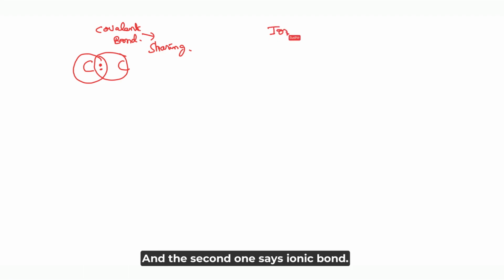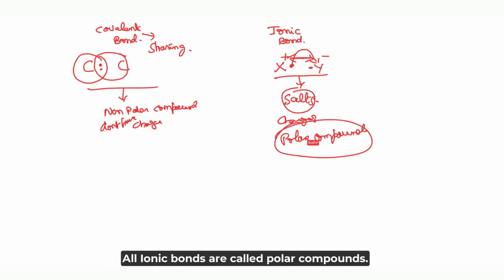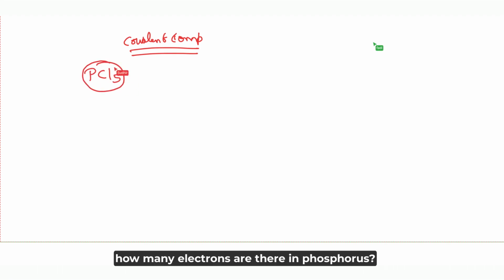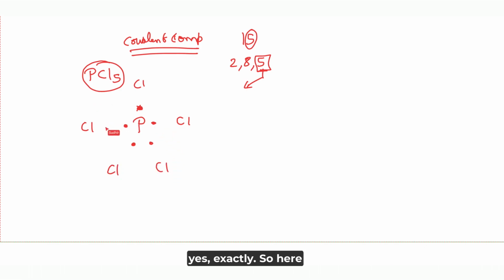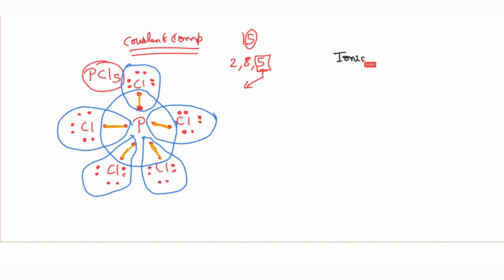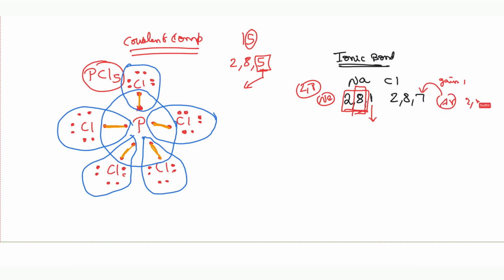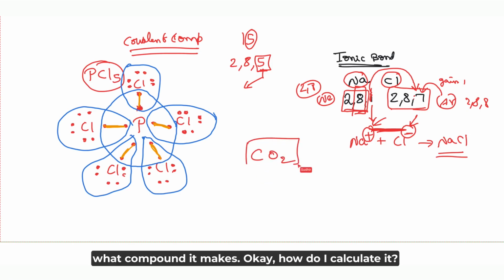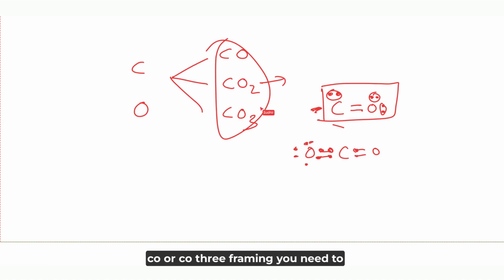Covalent & Ionic Bonding | Chemistry Concepts | Eduspace Education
Covalent bonding and ionic bonding are two types of chemical bonds that hold atoms together to form molecules.

Covalent bonding involves the sharing of electrons between two atoms, forming a covalent bond. The shared electrons form a chemical bond that holds the atoms together. Covalent bonds are typically formed between non-metallic elements, such as hydrogen, nitrogen, and oxygen. In a covalent bond, the electrons are shared equally, forming a neutral molecule.

Ionic bonding, on the other hand, involves the transfer of electrons from one atom to another. This transfer creates ions - atoms with a positive or negative charge - and the attractive force between the positive and negative ions holds the atoms together in a crystal lattice structure. Ionic bonds are typically formed between a metallic element and a non-metallic element. For example, sodium (Na) and chlorine (Cl) form sodium chloride (NaCl), which is a salt.